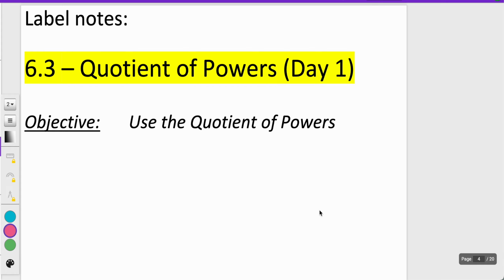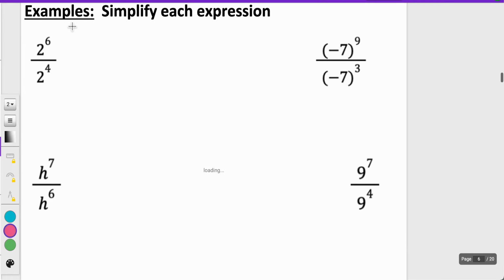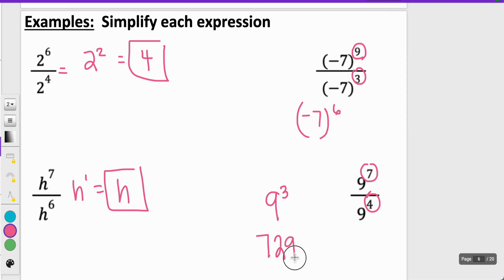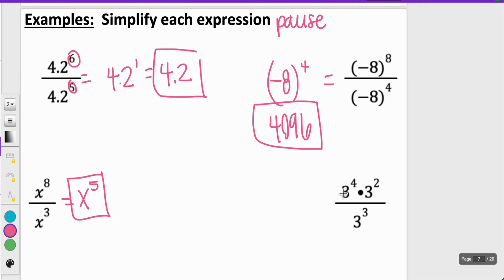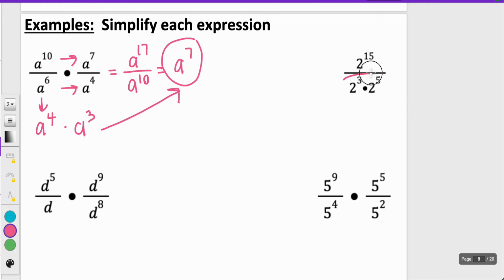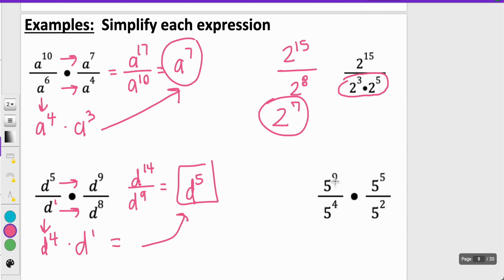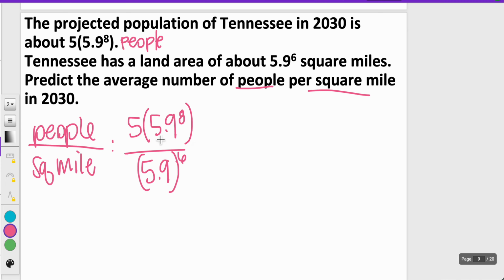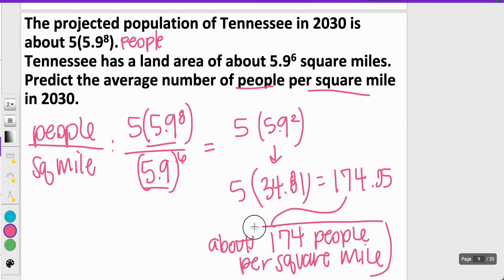6.3 Quotient of Powers (day 1)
What are quotient of powers when dealing with exponents?